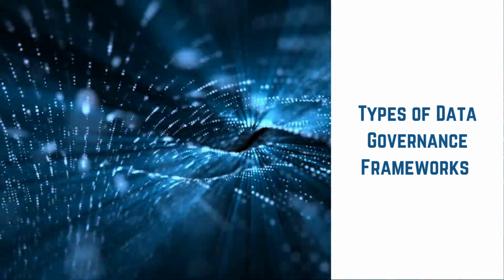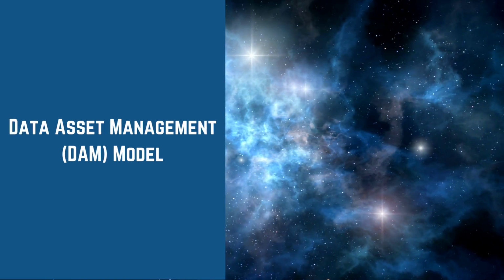Data Governance Framework | A Holistic Approach to Data Management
Are you looking to implement a data governance framework in your organization?

Data governance frameworks effectively ensure data accuracy, security, and compliance with regulatory requirements. In this video, I discuss the benefits of implementing such a framework as well as the tools & resources available for successful implementations, including industry best practices to follow. Learn how data governance frameworks can help provide insights into customers' needs while maximizing operational efficiencies!

00:00 Introduction
00:36 Data Governance Framework Definition
01:30 Types of Data Governance Frameworks
01:42 Hub-and-Spoke Model
01:58 Data Asset Management (DAM) Model
02:18 Quality & Compliance Model
02:39 Enterprise Data Warehouse Model
03:08 Benefits of Implementing a Data Governance Framework
04:20 Tools & Resources
05:18 Conclusion

📘 Recommended Reading
➡ Data Governance: The Definitive Guide: People, Processes, and Tools to Operationalize Data Trustworthiness
➡Data Management at Scale: Best Practices for Enterprise Architecture
➡Designing Cloud Data Platforms

🚀 DataCamp - Grow your data skills today. Start Learning for Free!